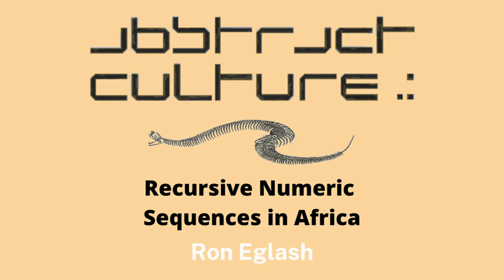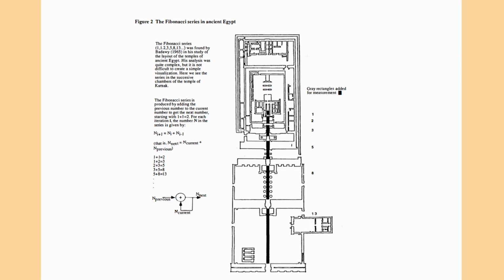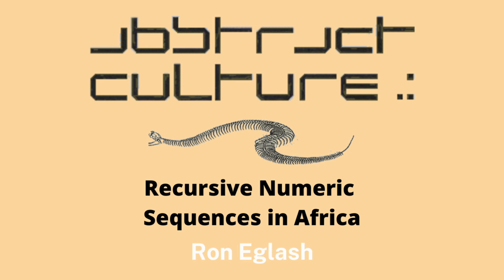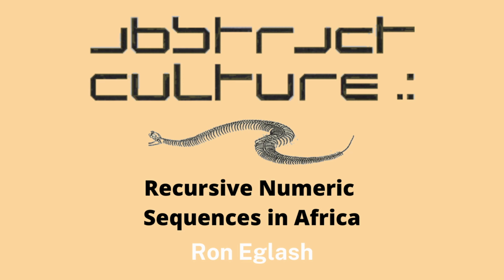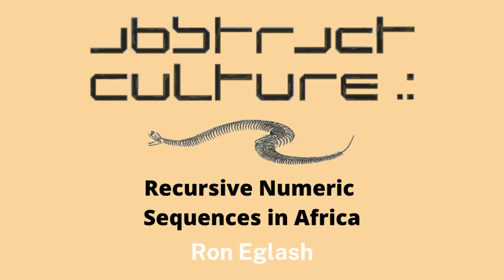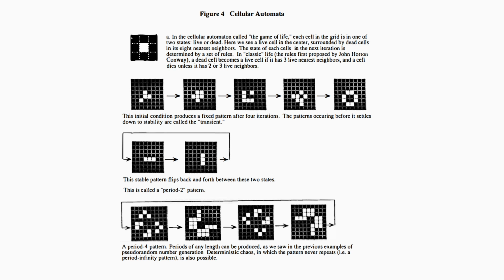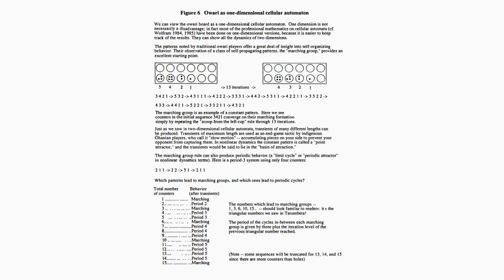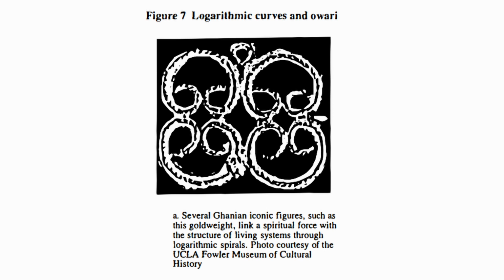Recursive Numeric Sequences in Africa | Ron Eglash | Audiobook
Recursive Numeric Sequences in Africa
By Ron Eglash
From CCRU's Abstract Culture: Digital Hyperstition
Audiobook